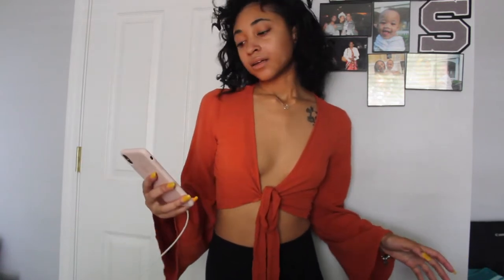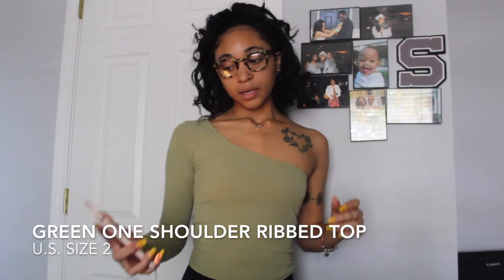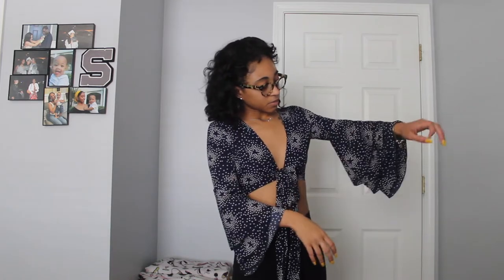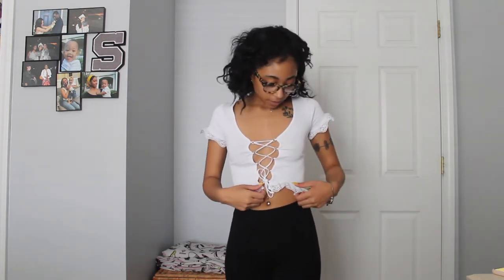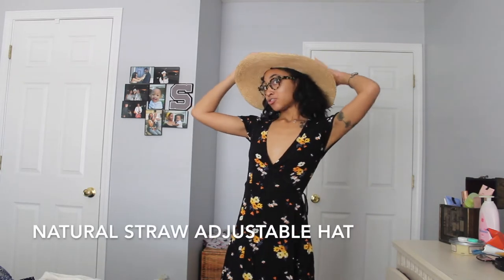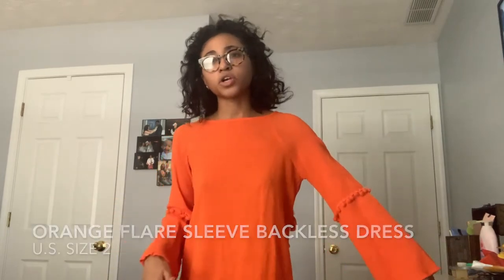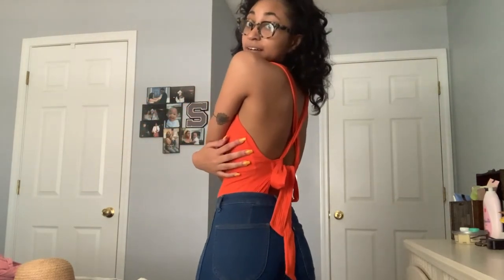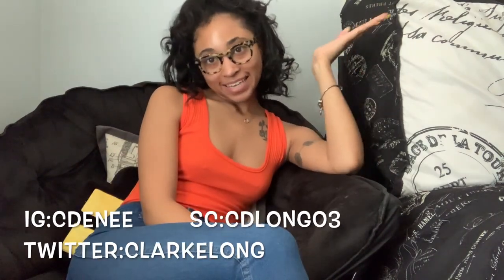SUMMER TRY ON HAUL 2019!!